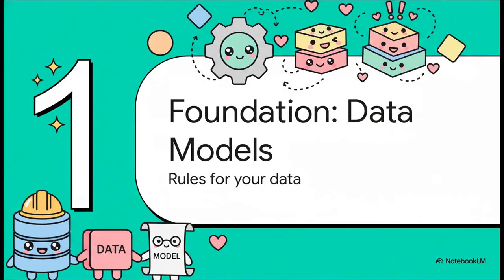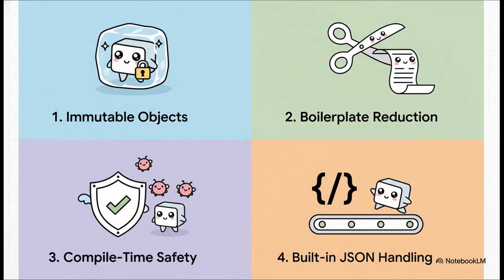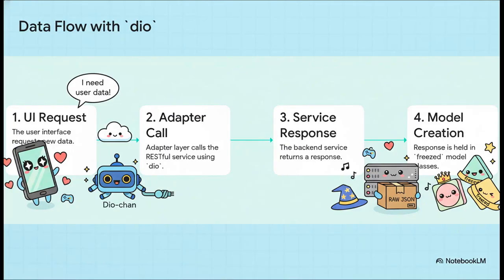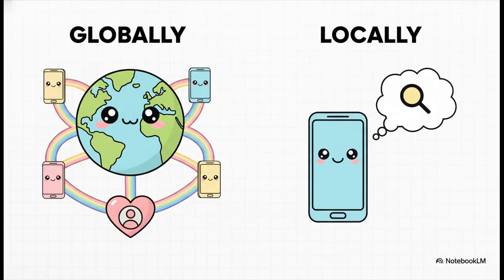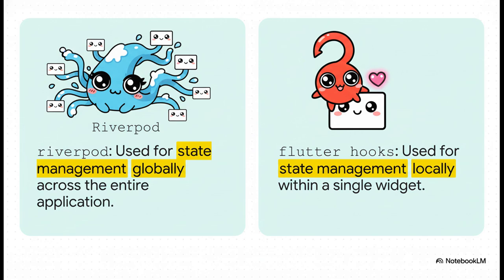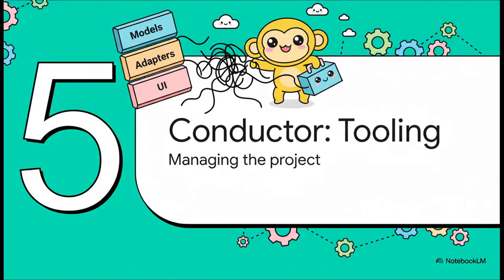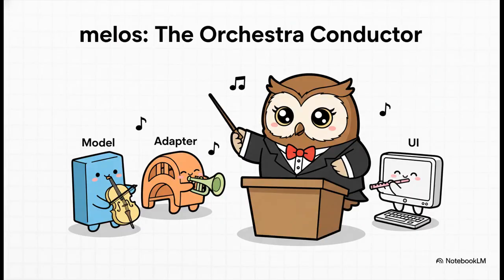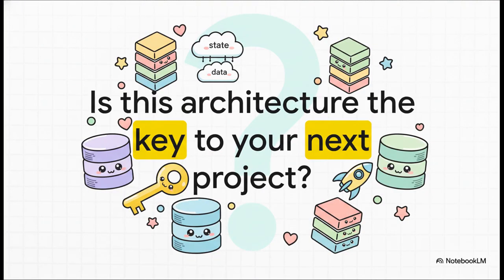Data Centric Flutter Apps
How to design specifically for creating data-centric mobile apps that require backend integration with a layered architecture managed by Melos.